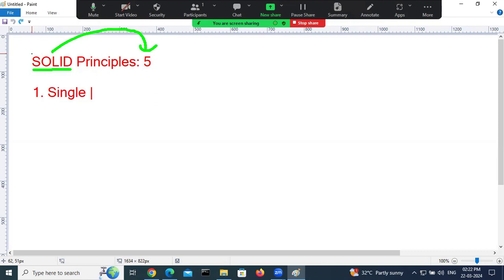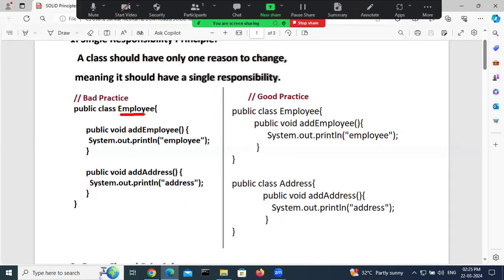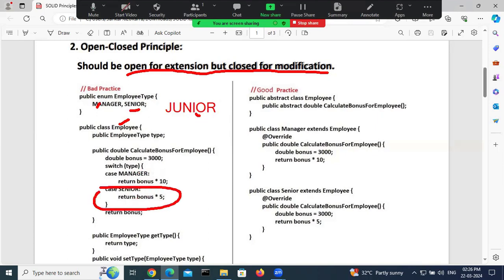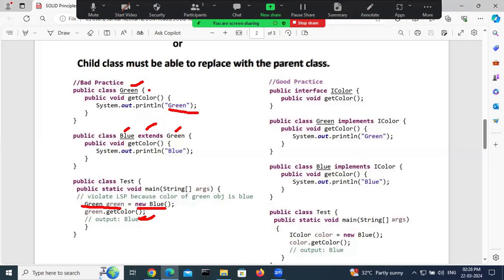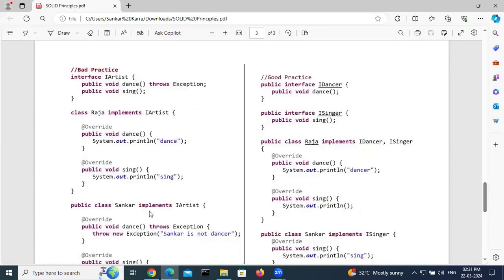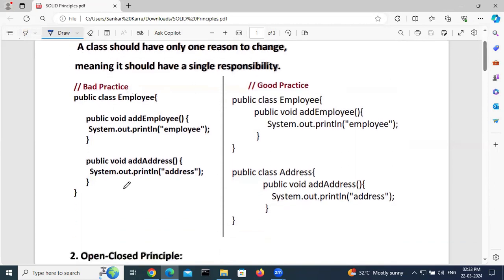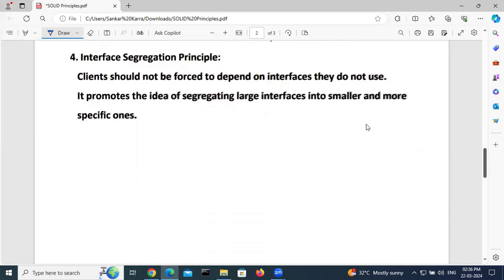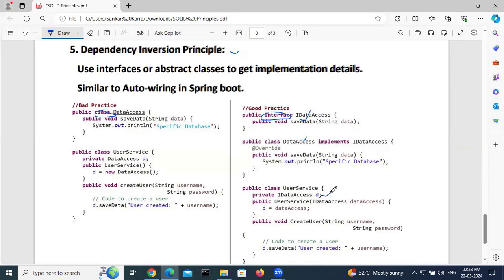SOLID Principles In Java | Java Interviews 2024